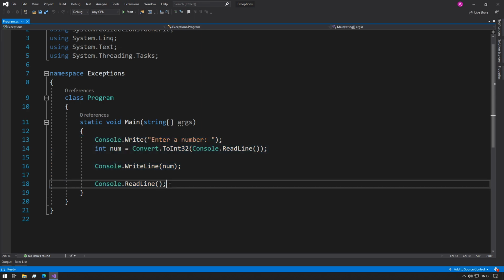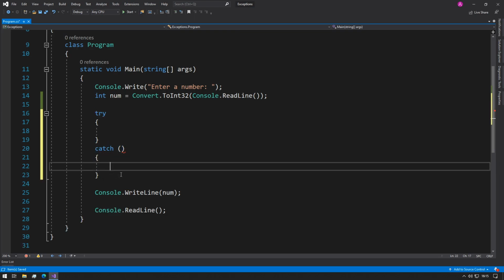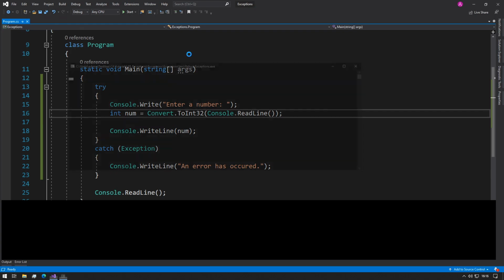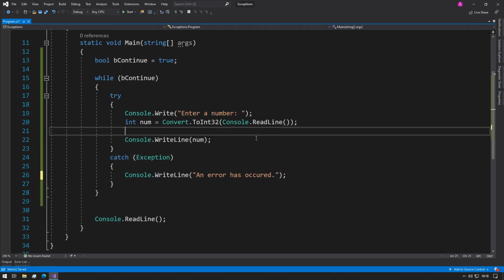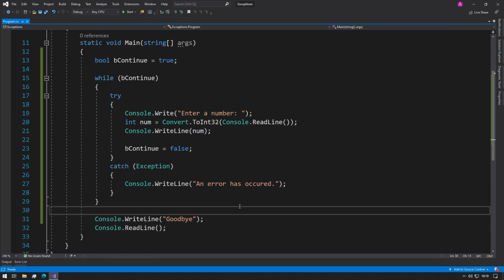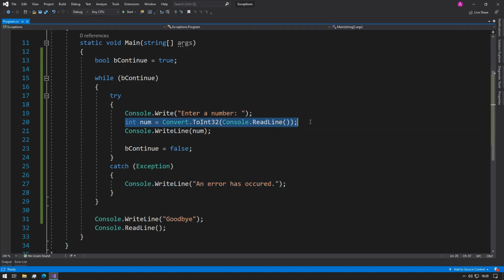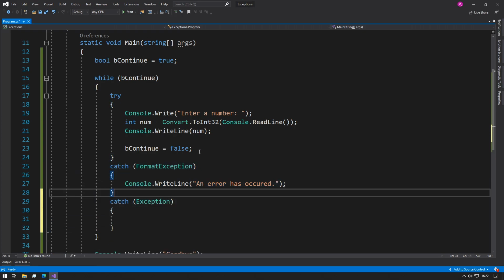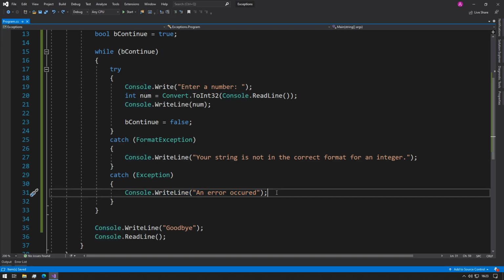#19 Exception Handling - C# Tutorials for Beginners | CoffeeNCode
Learn how to handle exceptions in C#, using this technique will ensure your programs handle operations safely and do not crash.

Exceptions are used to help your program stay running as much as possible. If you have an exception and your program were to close and shutdown, then you will loose all of the data. This could be very problematic in large systems where data integrity is very key. For example, you are using Microsoft Word and you try to insert a table and the code required to add a table ends up causing an exception then the program will just close and you could lose any data that you haven't saved. That isn't the best experience for the user, so you want to avoid this.

Using try...catch is a very important milestone to learn and understand in C# as they are very common when using databases, even something as simple as connecting to a database could return an exception, so you want to use them in all the cases where something you might not expect could potentially happen. The problem with exceptions is, without the experience sometimes you don't know if you should use a try catch or not, but that will come over time.

Timestamps:
0:00 - Video topic
0:20 - Intro
1:15 - Error demonstration
2:47 - Exception Handling
4:30 - While loop
5:30 - Recap
7:42 - Multiple catch
7:58 - Outro